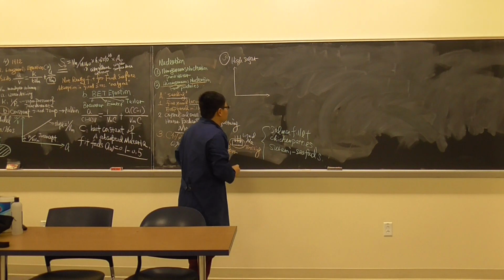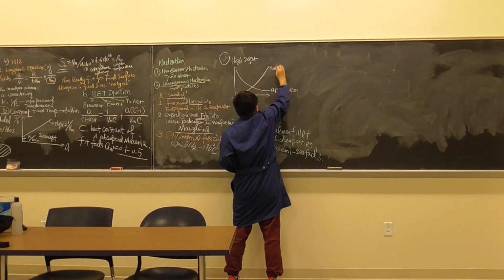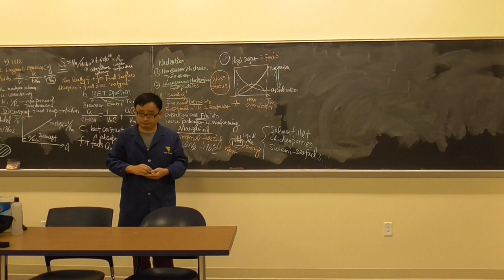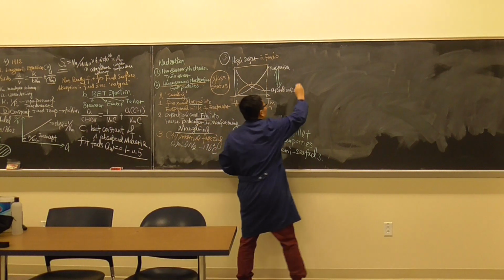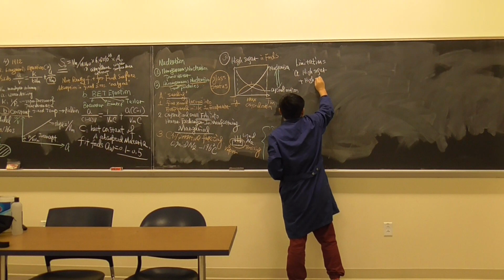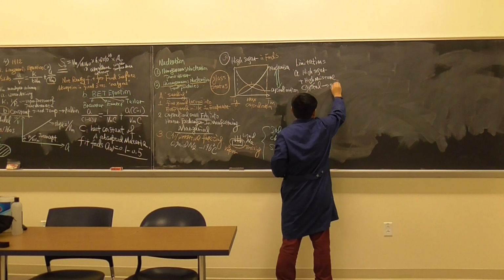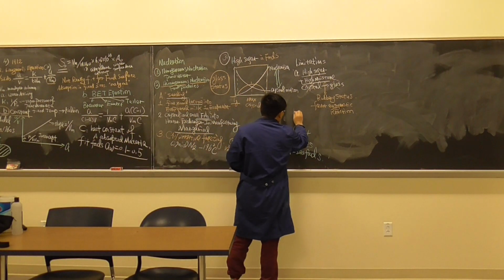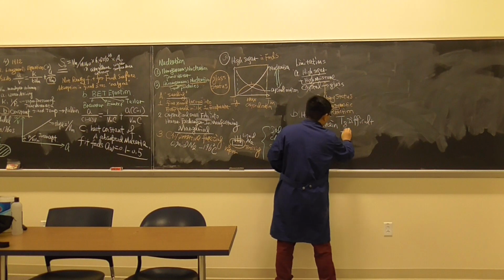Food chemistry lecture 3 sorption isotherm and ice-2